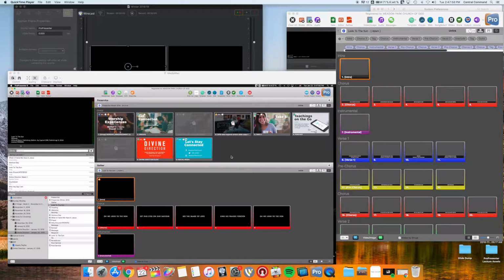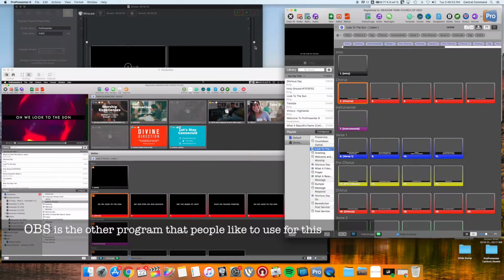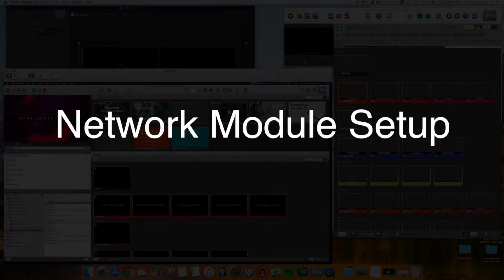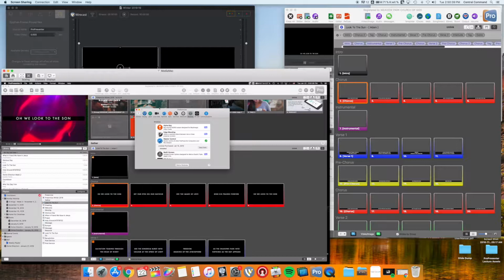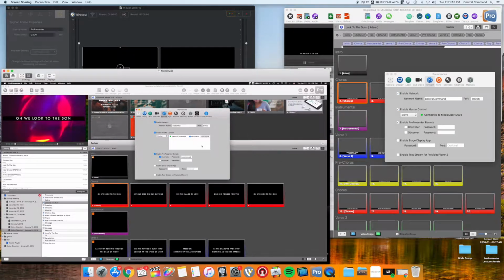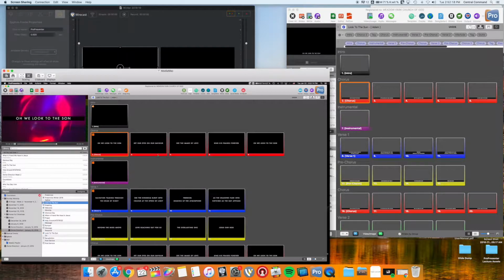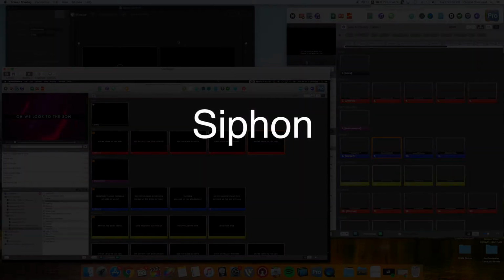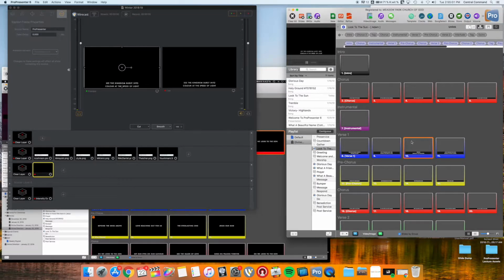Setting up the ProPresenter Network Module with wirecast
How to setup ProPresenter's network module to slave a system to your master computer to run your worship lyrics as a lower third in your livestream.

Stream Setup Overview: 1:00
Module Setup: 3:00
Siphon: 6:00